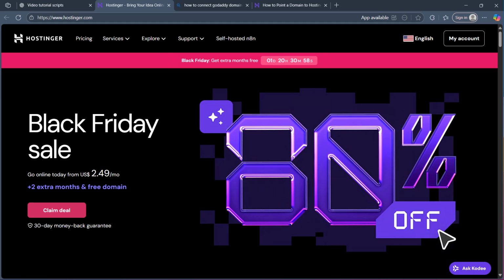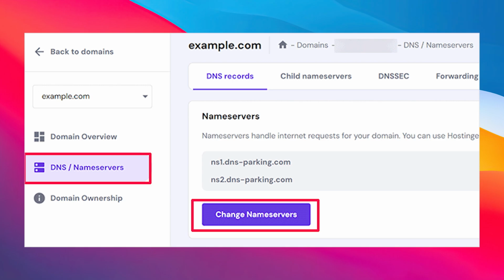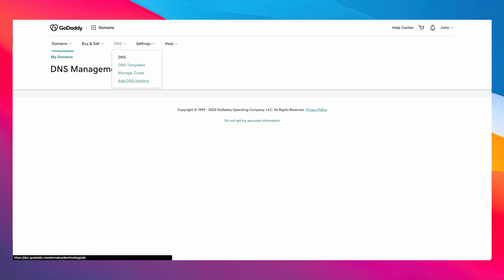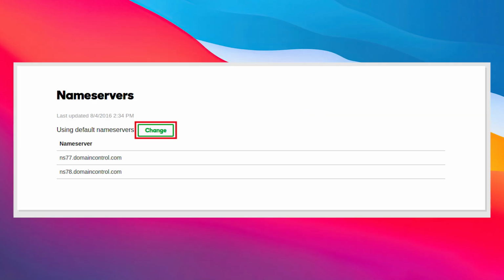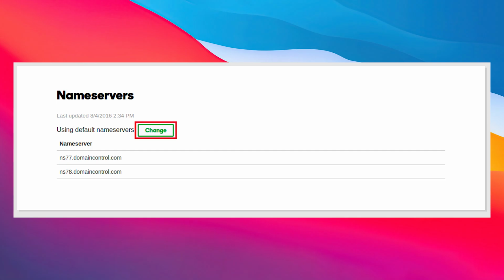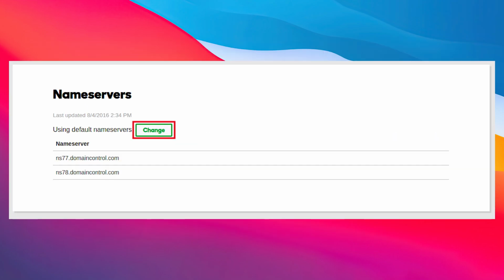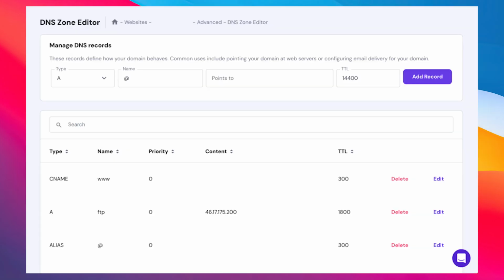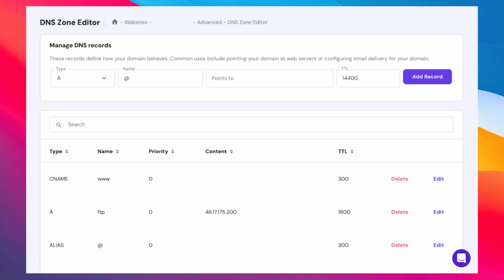How To Connect GoDaddy Domain To Hostinger Website - Step By Step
How To Connect GoDaddy Domain To Hostinger Website Learn how to connect your GoDaddy domain to your Hostinger website in this easy step-by-step tutorial. We’ll walk you through updating DNS nameservers, verifying your connection, and getting your Hostinger site live with your custom GoDaddy domain.